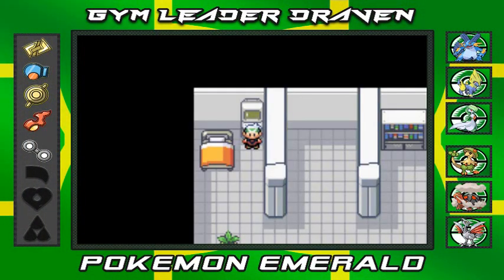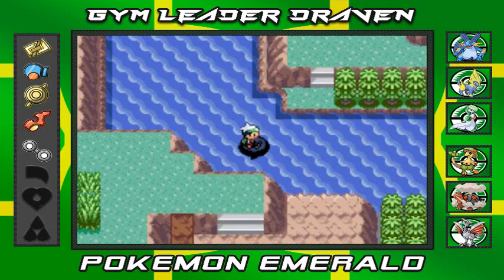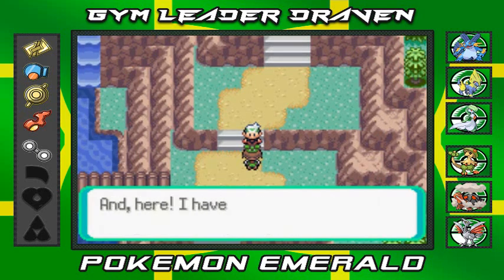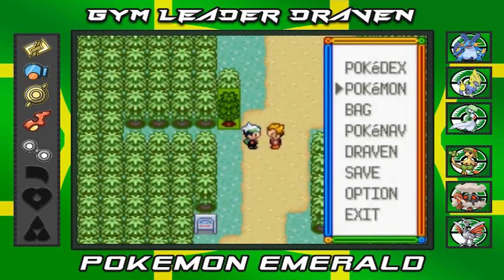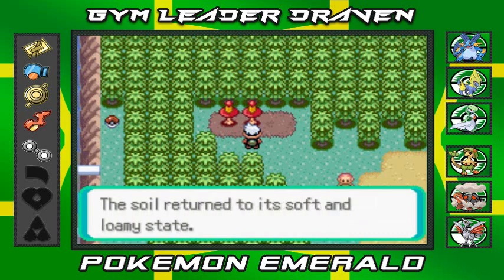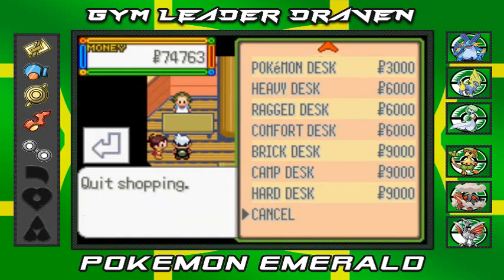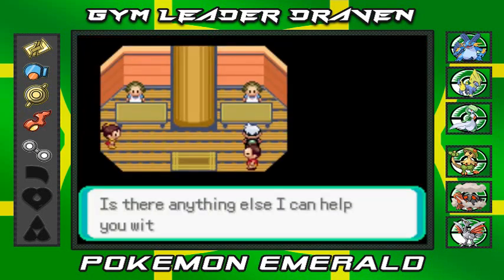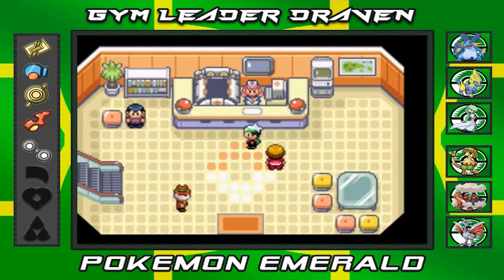Pokemon Emerald Walkthrough Part 41: To Fortree and Beyond!